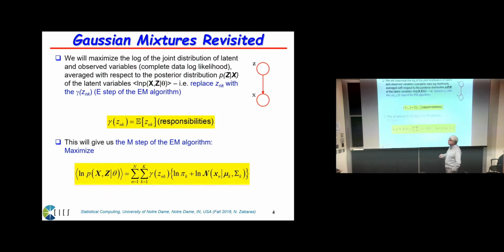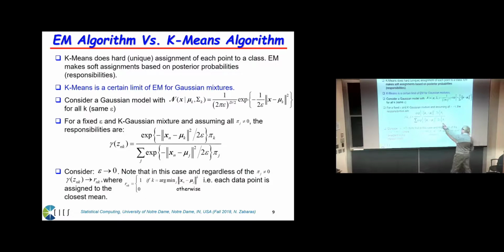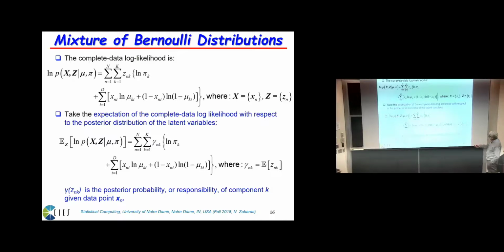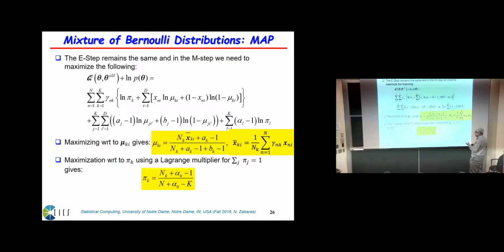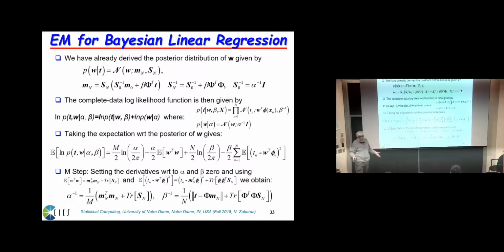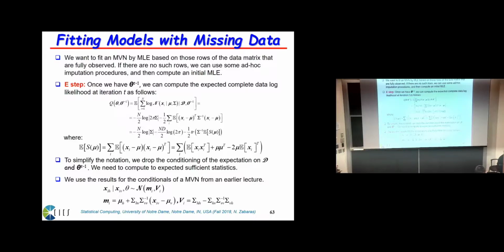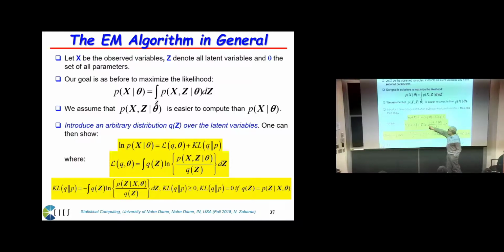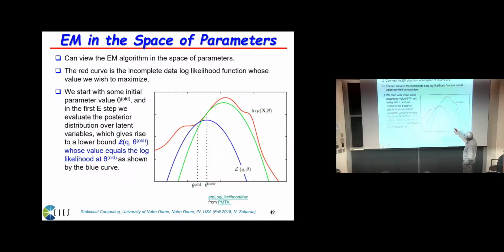Lecture 27: Gaussian Mixtures Revisited